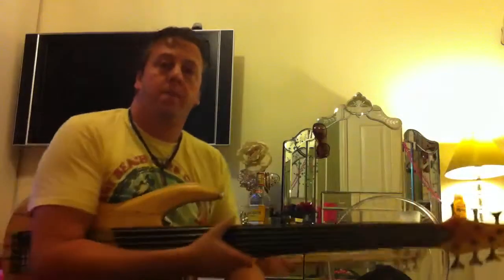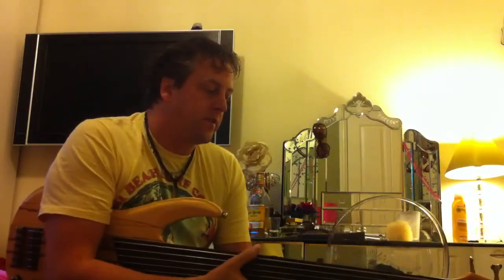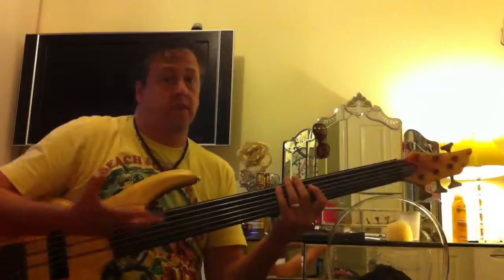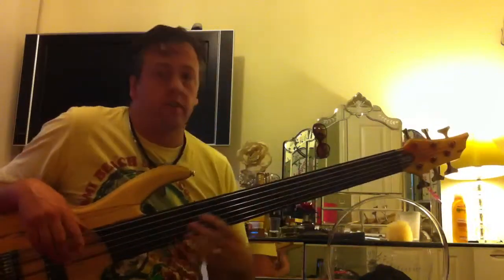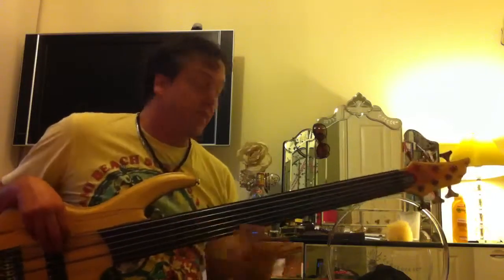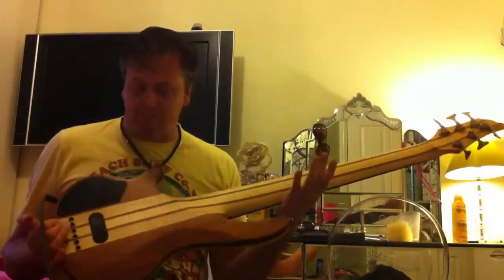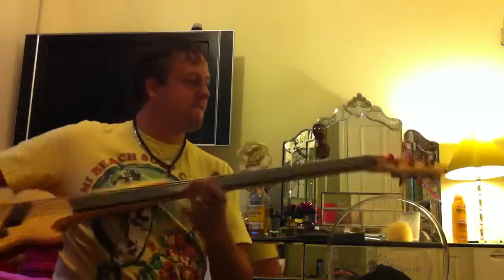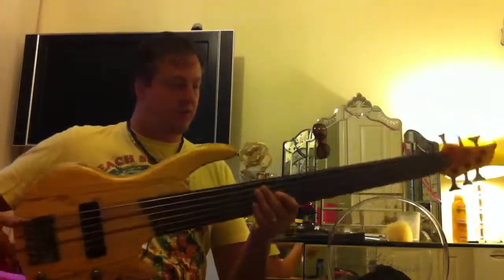Sed. Hudson 6 String Fretless Bass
This is my Fretless bass a great sounding Bass which is a great bit of kit fair play.
I think it talks for is self.